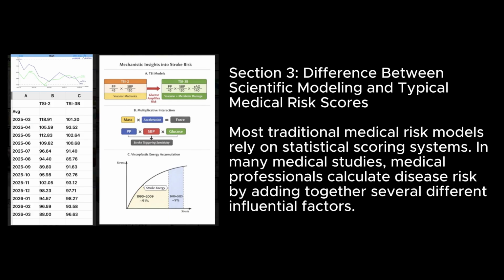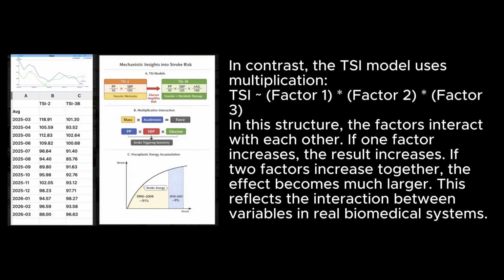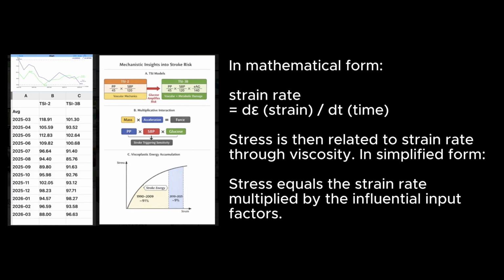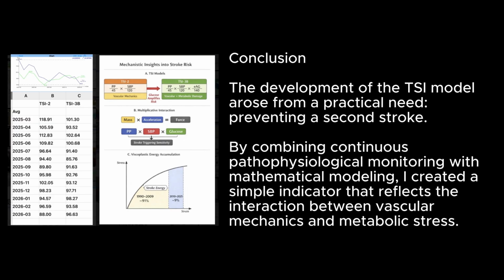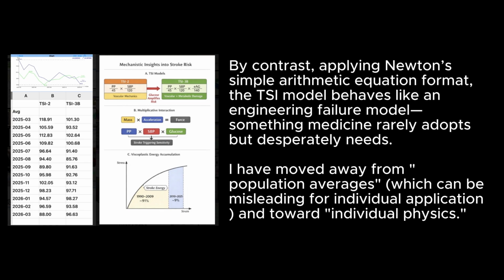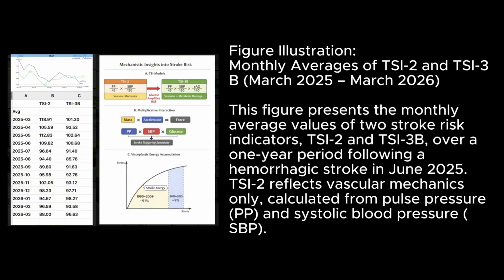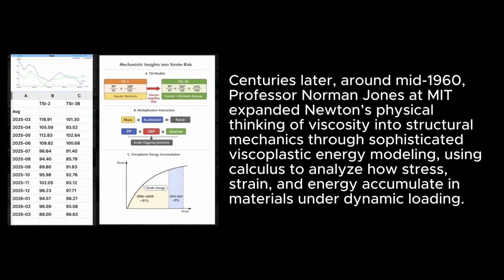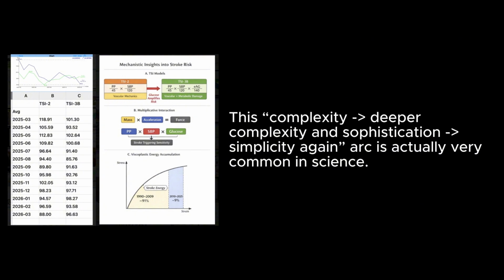From Complex Stroke Mechanisms to the Simplicity of Arithmetic Part 2 (No.1572, 3/13/2026)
EclaireMD Foundation

Category:
Mathematical Simplicity and Medical Sophistication

Section 3: Difference Between Scientific Modeling and Typical Medical Risk Scores
Traditional medical risk models are often additive statistical scores:
Risk score = a₁·F₁ + a₂·F₂ + a₃·F₃ + …
Each factor (Fᵢ) contributes independently with a weight (aᵢ). This approach is useful for population‑level predictions over years but does not describe the physical failure mechanism in an individual patient.
By contrast, the TSI framework is mechanistic and multiplicative, reflecting interactions among variables:
TSI ∼ (Factor 1) × (Factor 2) × (Factor 3)
When one factor rises, TSI rises; when two or more rise together, the effect amplifies nonlinearly—which mirrors real biomedical systems. In engineering and physics, analogous failure models are written as:
Failure risk ∼ (structural vulnerability) × (applied load) × (environmental damage)
Following the same principle:
TSI = PP × SBP × eAG
(pulse pressure as stiffness, systolic pressure as load, glucose as metabolic damage)
Thus, TSI is not a statistical association score; it is a mechanistic interaction model intended to capture how factors combine to produce stroke‑triggering conditions in real time.

Section 4: Viscoplastic Energy and Calculus
A second framework in my work is viscoplastic energy modeling (VMT/VPT), which describes systems via stress–strain relationships and rates of change.
Strain rate: ε˙=dε/dt\dot{\varepsilon} = d\varepsilon/dtε˙=dε/dt
In simplified form, stress relates to strain rate through viscous properties and inputs. When external loads act, stress and strain interact; the area under the stress–strain curve represents energy generated by these interactions. Computing this area requires calculus—derivatives for rates and integrals for summing infinitesimals:
Energy = ∫ (stress) d(strain)
Compared with additive risk scores, viscoplastic analysis employs:

rate/tempo analysis,
continuous functions,
integral calculus,
energy estimation.

These tools, standard in physics and engineering, help quantify how pathophysiological stress accumulates over time and interacts with biological structures.

Conclusion
The TSI model was built for a practical purpose: preventing a second stroke. By combining continuous monitoring with simple mathematics, TSI reflects the interaction between vascular mechanics and metabolic stress.
Comparing TSI‑2 (PP×SBP) with TSI‑3B (PP×SBP×eAG) shows that blood pressure alone is insufficient; glucose and other metabolic factors amplify vulnerability. This is why TSI uses multiplication, consistent with Newton’s F = m × a: real systems are nonlinear, and interactions dominate.
Viscoplastic energy modeling extends this view by using calculus to analyze stress, strain, and cumulative energy in complex systems. The goal is not elegance but day‑by‑day survival through measurable data and transparent logic. Scientific truth rests on observation, measurement, and reasoning—letting equations and data speak.
Moving beyond population averages toward individual physics, TSI is intentionally spike‑sensitive. For example, a 10% rise in glucose combined with a 10% rise in SBP yields ~21% increase in TSI‑3B (1.1×1.1=1.21); an additive model would suggest only ~10% per factor. This hyper‑sensitivity provides the early warning a post‑stroke patient needs, turning the patient from a passive observer into an active systems engineer of their own body.

Figure Illustration:
Monthly Averages of TSI‑2 and TSI‑3B (March 2025 – March 2026)
TSI‑2 (PP, SBP) declines after the June 2025 stroke, reflecting improved blood pressure control via lifestyle changes (breathing, stress reduction). TSI‑3B (adds eAG) declines more slowly and later rises, indicating persistent metabolic stress. The divergence underscores the nonlinear interaction of mechanical and metabolic factors and the need to manage glucose alongside blood pressure, as captured by TSI‑3B’s multiplicative structure.

Final Reflection
This work sits within a longer scientific arc. Newton showed that simple equations can govern complex behavior; Professor Norman Jones extended such principles to viscoplastic energy for structures under dynamic loading. Decades later, I apply the same philosophy to biomedicine: using a few measurable variables—PP, SBP, eAG—and simple arithmetic (multiplication/division) to represent stroke‑triggering interactions.
Viewed this way, the trajectory is coherent:
Newton — simple physical interaction law →
Jones — sophisticated viscoplastic energy modeling →
Hsu — a return to simple arithmetic interactions for human pathophysiology.
This “complexity → sophistication → simplicity” pattern is common in science: when the right interacting variables are identified, simple relationships can meaningfully describe complex systems.